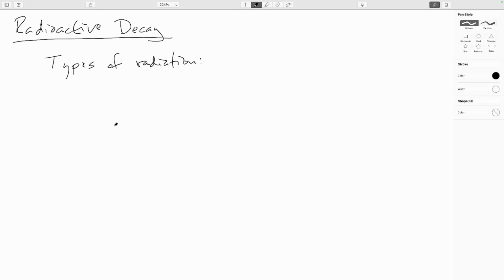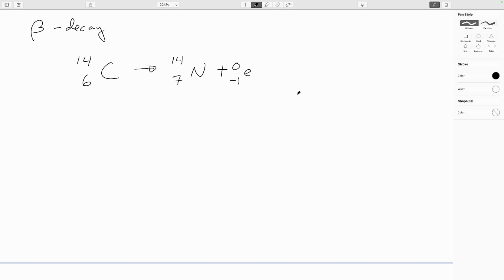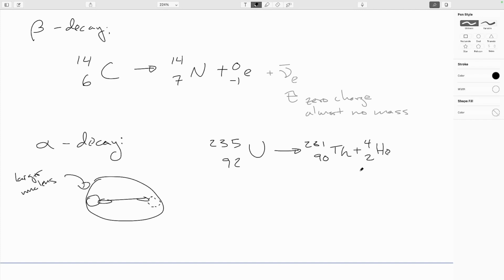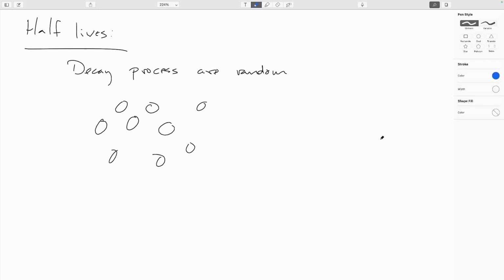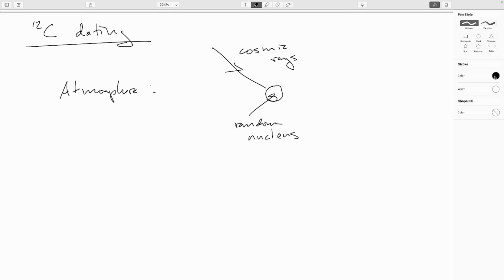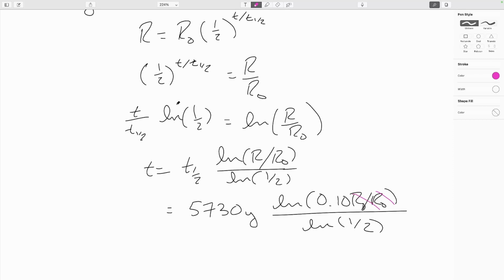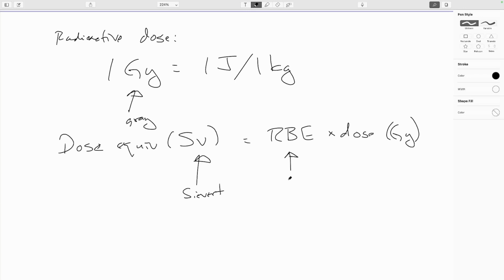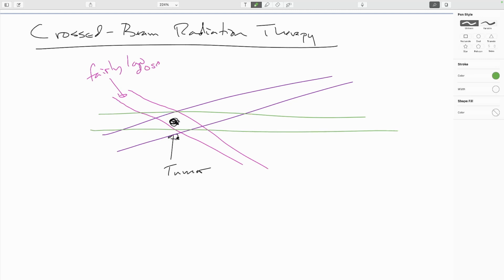24.1: Nuclear Physics-Radioactive Decay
We look at radioactive decay processes, half-lives, and the biological effects of radiation.